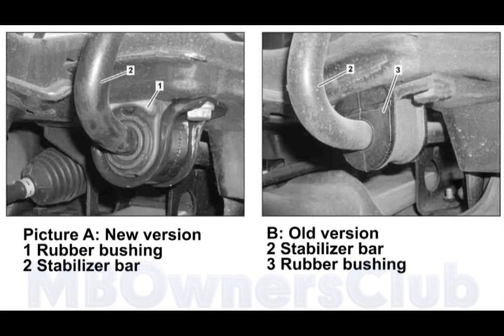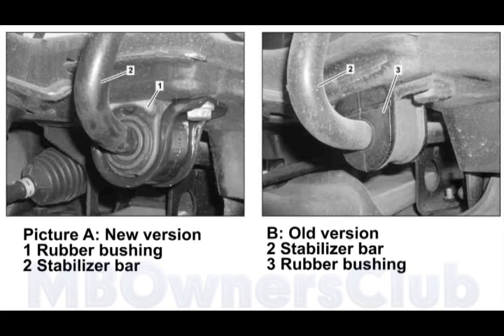Mercedes-Benz Sprinter | Modified rubber mount on front axle stabilizer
As of production period 07/2010 a modified rubber mount (1) to the
stabilizer bar on the front axle. In contrast to the old rubber mount (3)
this is a torsion bearing, which has to be installed and bolted at the
zero position. The stabilizer bar (2) is then hooked into the link rods.

In a repair instance, care must be taken to ensure that only the
rubber mounts (1) are installed. Both sides must always be
processed.
The bearing shells with bolts are also to be replaced during the
change, because the geometry of the bearing shells was changed.